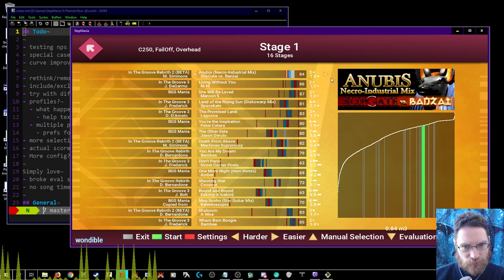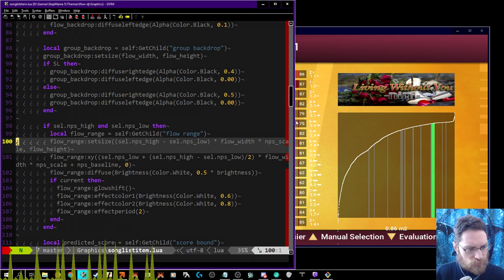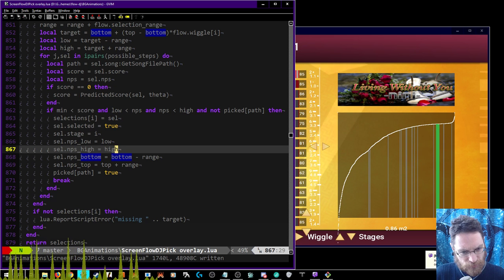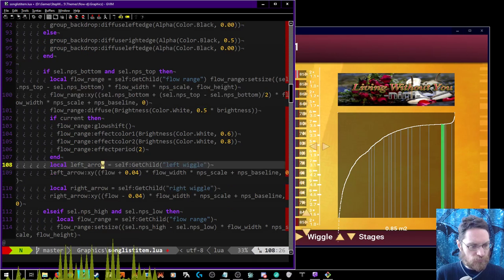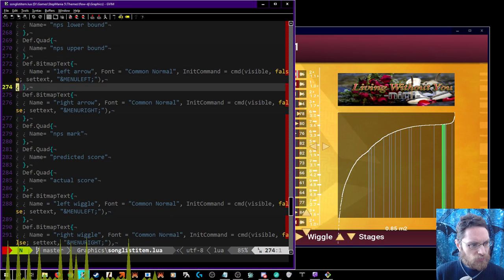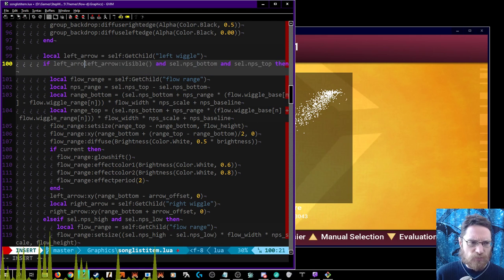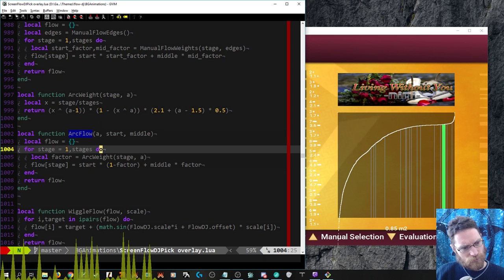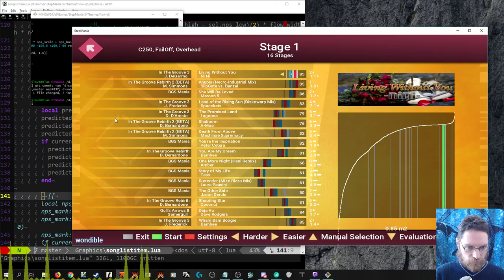Lua, Adapting UI and settings to new model for Stepmania song picker